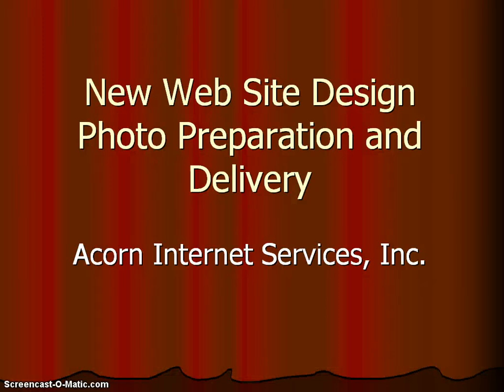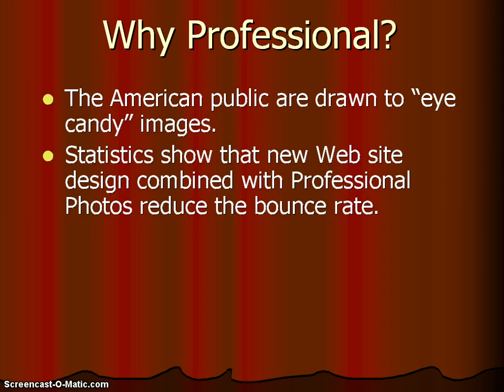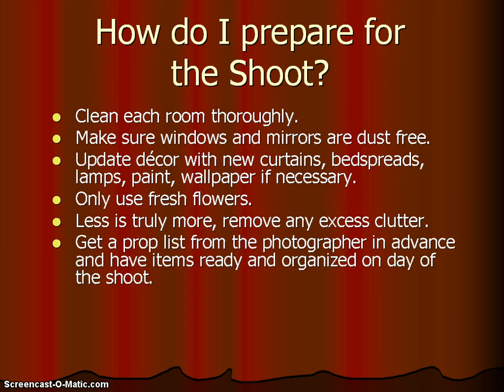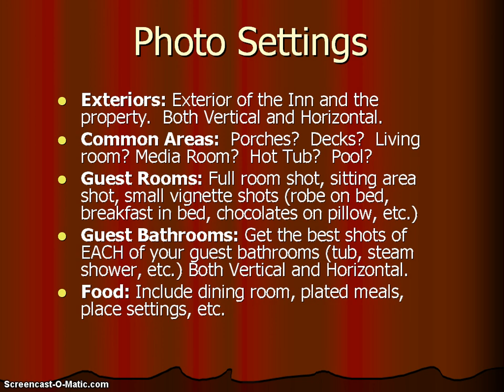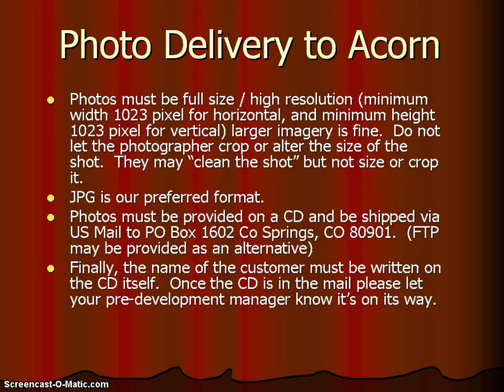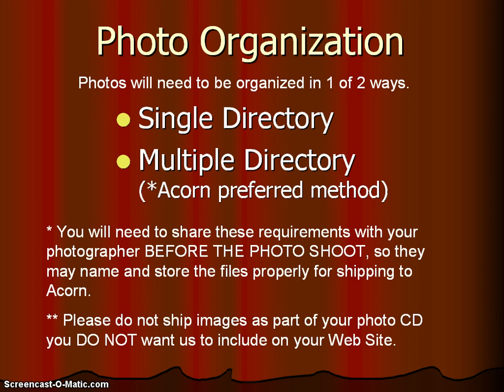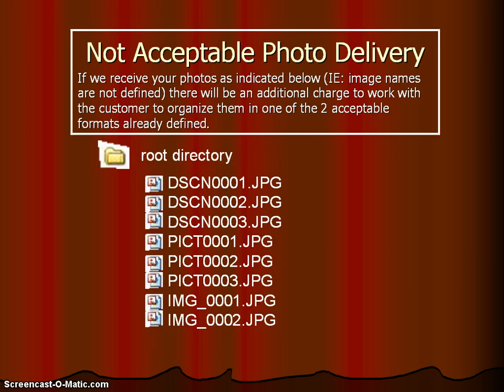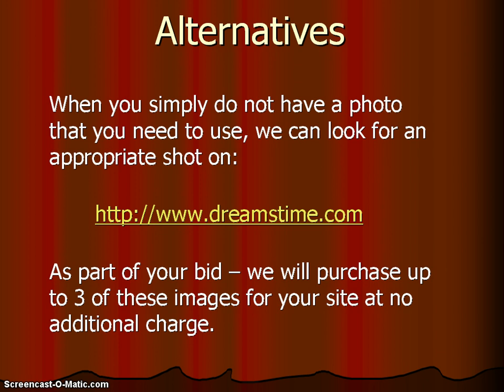Professional Photography and your New Website